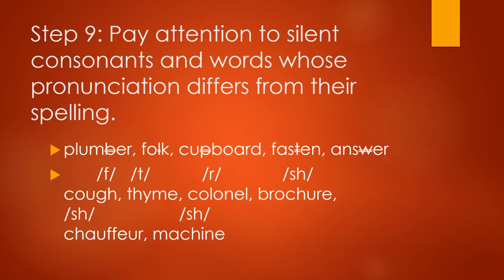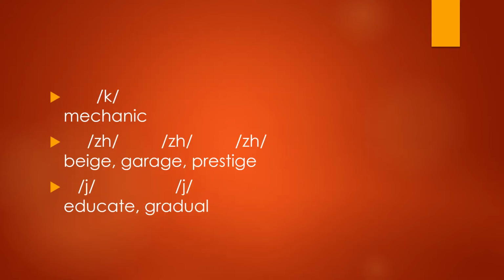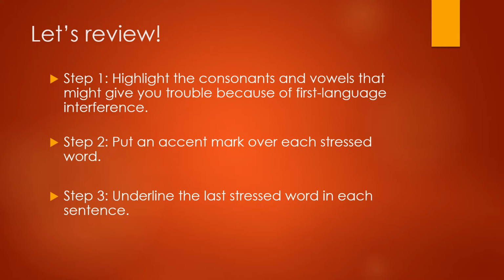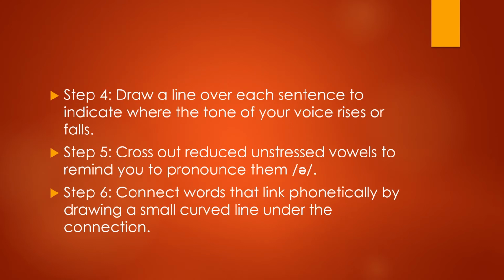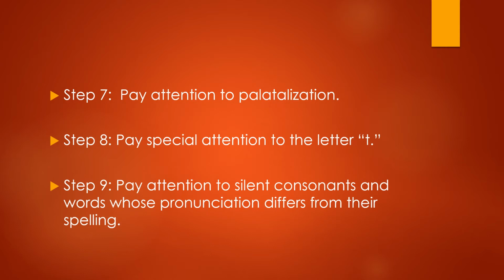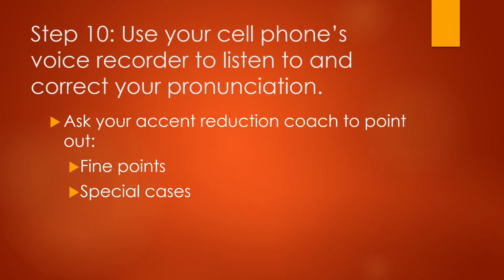12 STEPS IN ACCENT REDUCTION FOR ACTORS: The Basics (Steps 9 - 12)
For additional practice with sentence stress and rhythm, intonation, and reduced vowels, check out these videos on my YouTube channel:

Crazy Consonants
Words With Silent Consonants
Crazy English Spelling